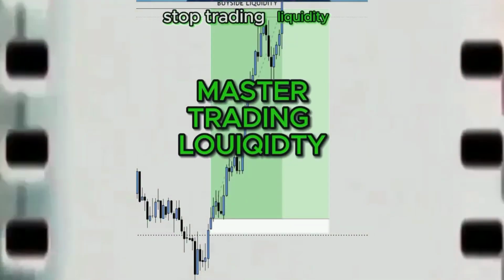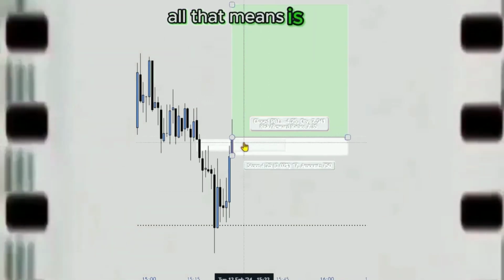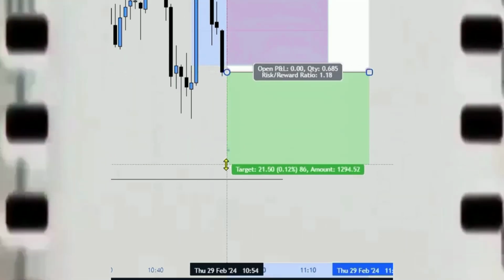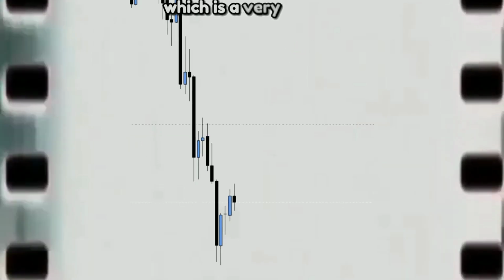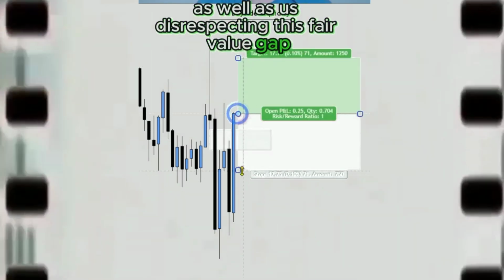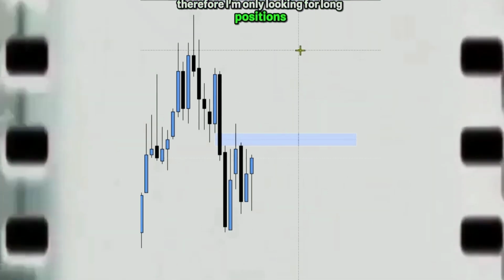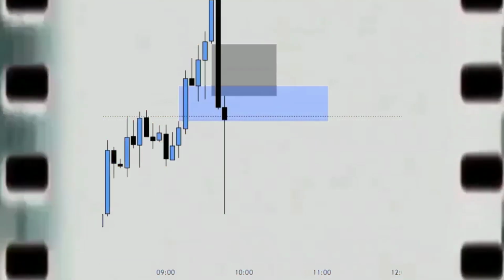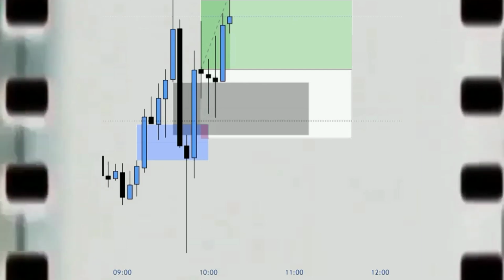Stop Trading Liquidity & Fair Value Gap Incorrectly Intraday Strategy Beginner Success in trading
A fair value gap is especially popular among price action traders and occurs when there are inefficiencies or imbalances in the market, or when the buying and selling are not equal. Fair value gaps can become a magnet for the price before continuing in the same direction.

On a chart, a fair value gap appears in a triple-candle pattern when there is a large candle whose previous candle’s high and subsequent candle’s low do not fully overlap the large candle. The space between these wicks is known as the fair value gap.

The first step in this strategy is to identify fair value gaps. This can be done either manually by looking for the triple-candle pattern mentioned previously or by using a fair value gap indicator that highlights fair value gaps automatically on the chart.

Once a fair value gap is identified, traders wait for the price to revert back towards the fair value gap to clear out the imbalance before continuing to move in the direction of the prevailing trend.

For example, if a fair value gap is created in a move to the upside, traders would wait for the price to be pulled down toward the fair value gap and enter a long position with the goal of profiting from a continued move to the upside once the imbalance is cleared out.

Conversely, if a fair value gap is created in a move to the downside, traders would wait for the price to revert up toward the fair value gap and enter a short position with the goal of profiting from a continued move to the downside once the imbalance is cleared out.

The fair value gap trading strategy requires a disciplined approach to risk management, as traders need to be prepared for potential losses if the market does not move in the direction they anticipate. Traders can mitigate this risk by setting stop-loss orders to limit their losses and by using appropriate position sizing to manage their exposure to the market.

Pros and Cons of Fair Value Gaps
Like any trading strategy, there are both advantages and disadvantages to fair value gaps. Here are some of the pros and cons:

Pros:

Profit potential:
If a trader can accurately identify a fair value gap and trade on it, they can potentially earn significant profits.

Reduced risk:
Because fair value gap trading is focused on identifying inefficiencies in the market, it can be less risky than other trading strategies that rely on making directional bets on the direction of an asset’s price movement.

Flexibility:
This strategy can be applied to a wide range of assets, including stocks, bonds, commodities, and currencies.
Cons:

Risk of misjudgment:
The fair value gap trading strategy relies on the assumption that the asset’s price will reverse once a fair value gap is filled, but this is not always the case. The asset’s price could continue to move through and past it, resulting in losses for the trader.

Market volatility:
The market can be unpredictable, and even small movements in market prices can lead to significant losses for fair value gap traders.

Limited opportunities:
The opportunities for fair value gap trading may be limited in some markets, particularly in highly efficient markets.

In summary, fair value gaps can offer profitable opportunities for experienced traders who have the skills and knowledge to identify inefficiencies in financial markets. It is important for traders to carefully consider the pros and cons before implementing this strategy.

best trading timeframes for beginners
fair value indicator